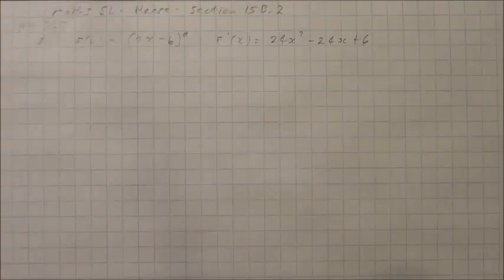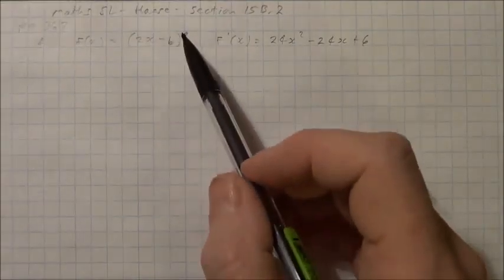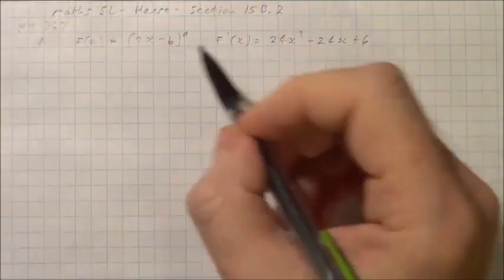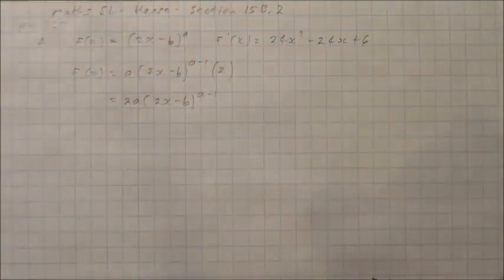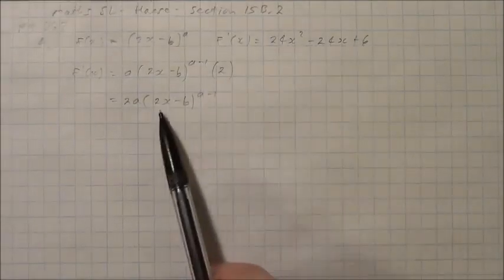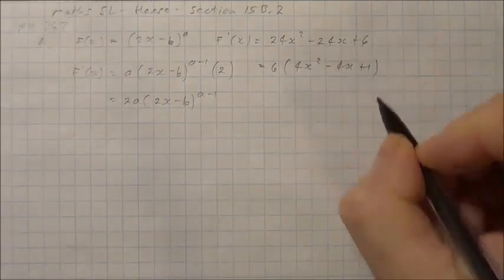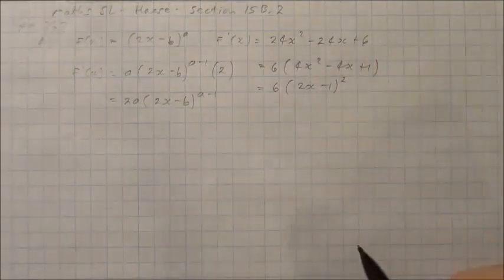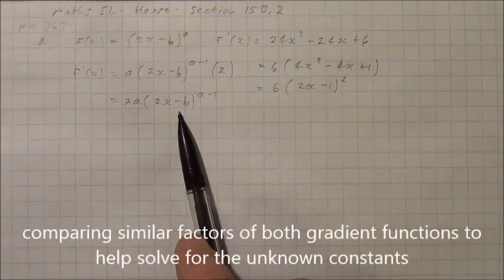IB Maths SL Haese S15B.2 Q4 pg367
Using gradient functions to determine missing constants.